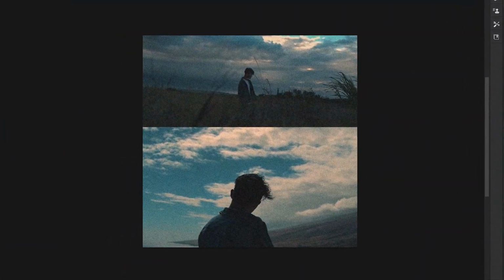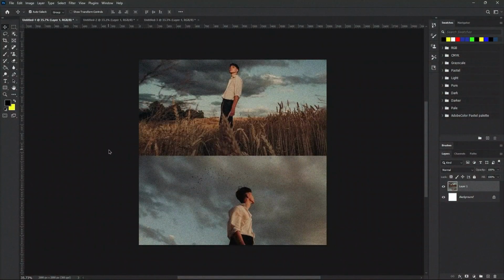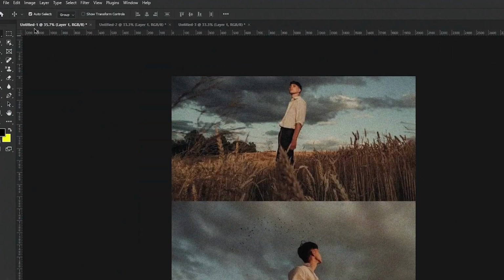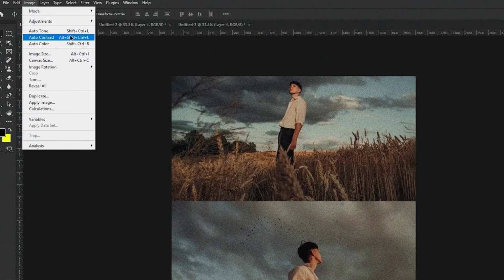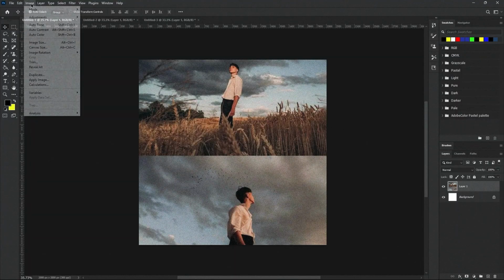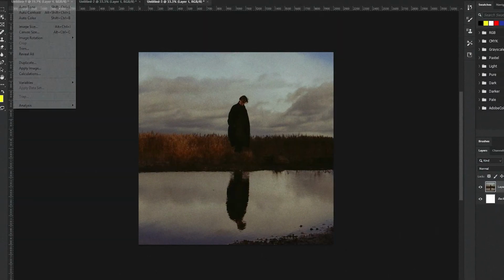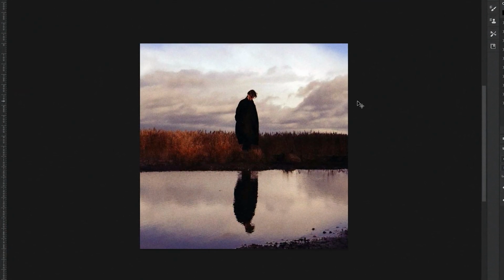1-Click Magic in Photoshop – Auto Color, Contrast & Tone!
Want to fix your photos in seconds? In this quick Photoshop tutorial, I’ll show you how to use Auto Color, Auto Contrast, and Auto Tone to instantly enhance your images. Perfect for beginners or anyone who wants a fast, no-fuss way to touch up photos. Simple steps, great results!

💡 BONUS: A quick redo trick if the auto fix isn’t quite right.
📸 Let’s make your photos pop—fast and easy!